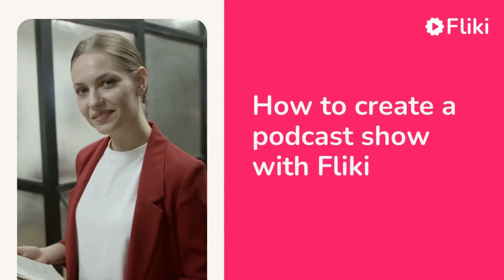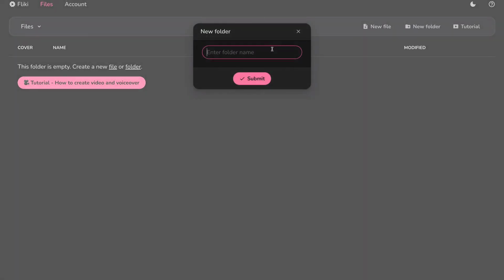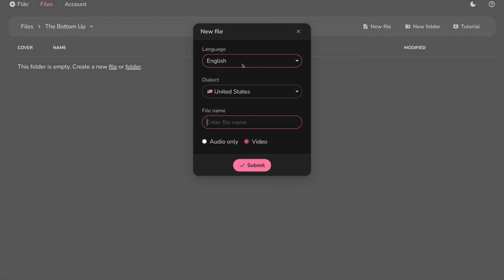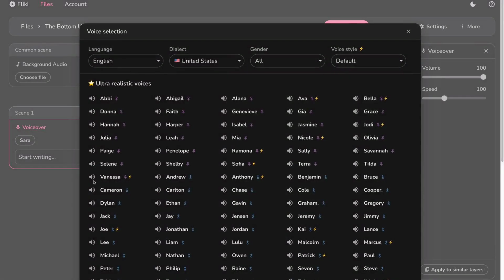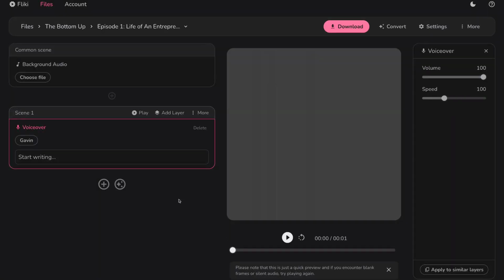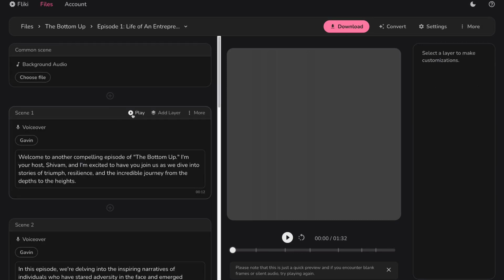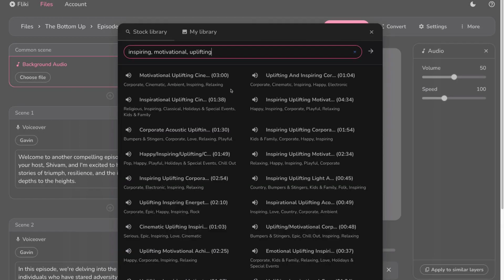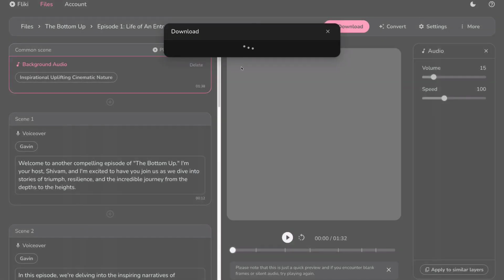How to create a podcast using AI Voices in 2 minutes - Fliki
This is a walkthrough of how to create and host your podcast show using AI voices in under 2 minutes.

to start your podcast show.

PS: The podcast show that was created in the video is here: